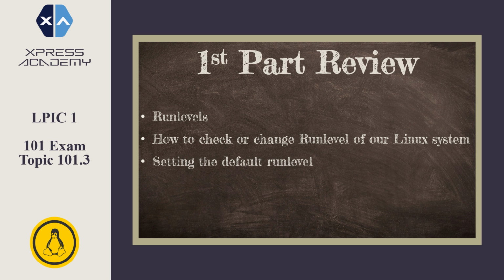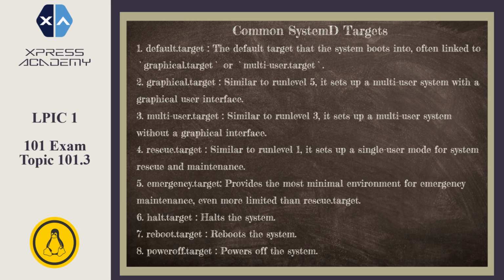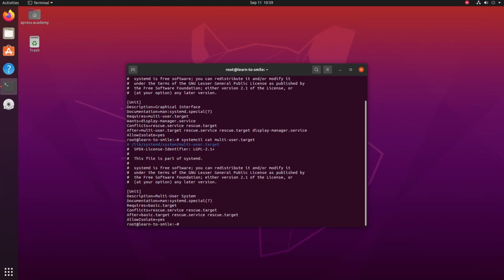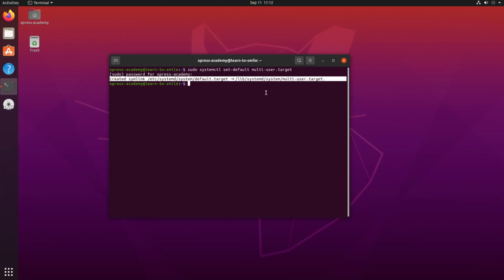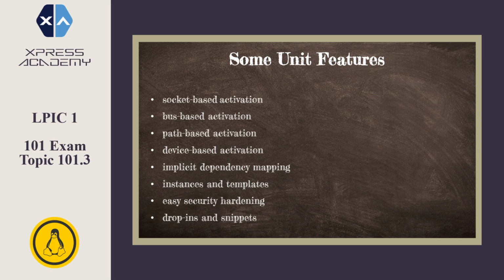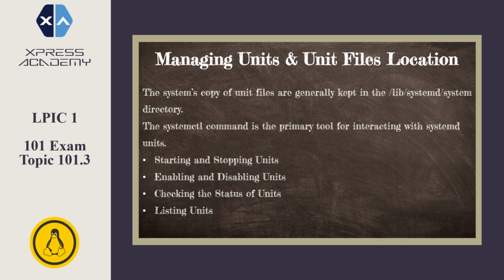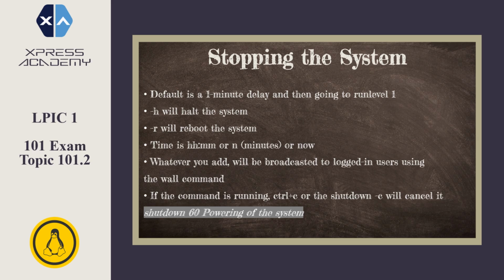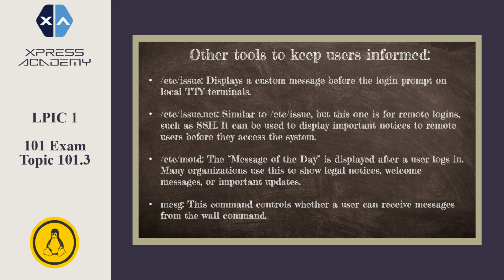LPIC 1 - 008 - 101.3 SystemD and Targets - Part 2/2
on this video we'll cover the 101.3 module that is Runlevels and Targets This video is the second part of this 2 parted Module